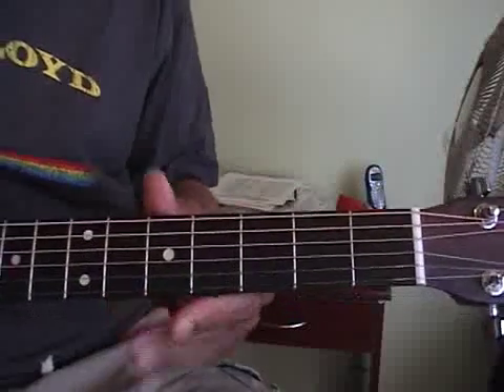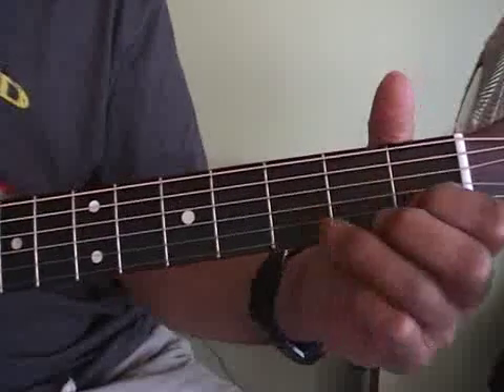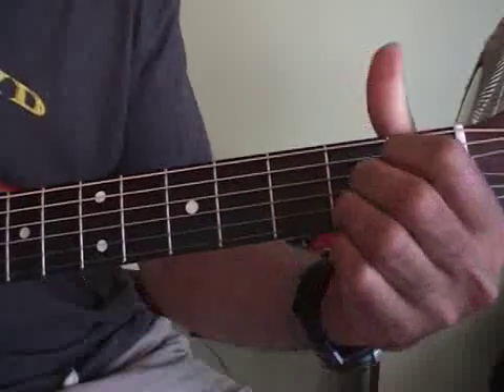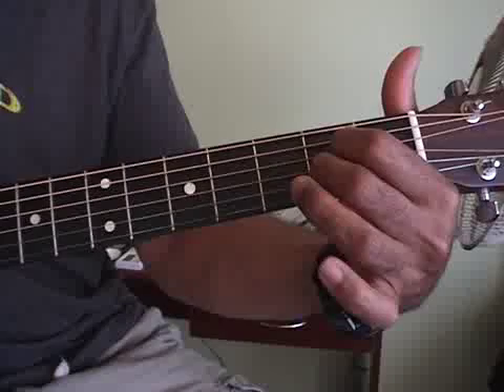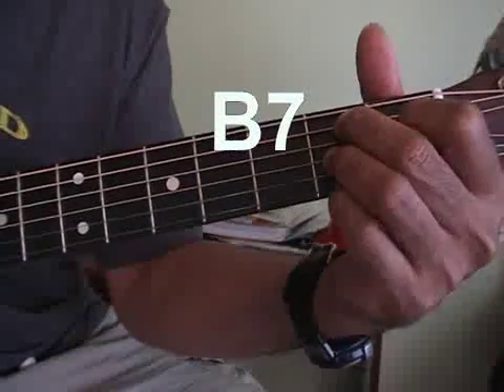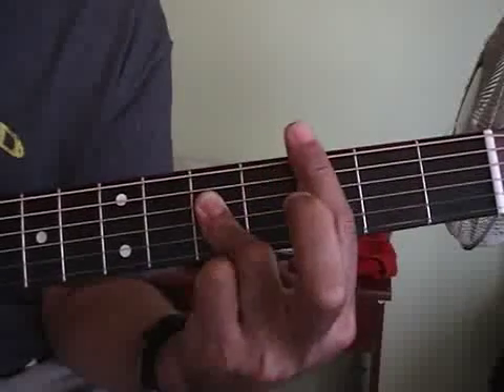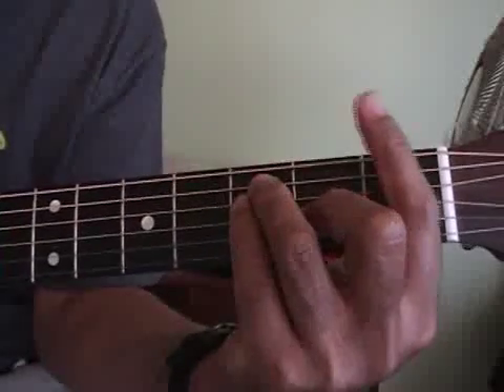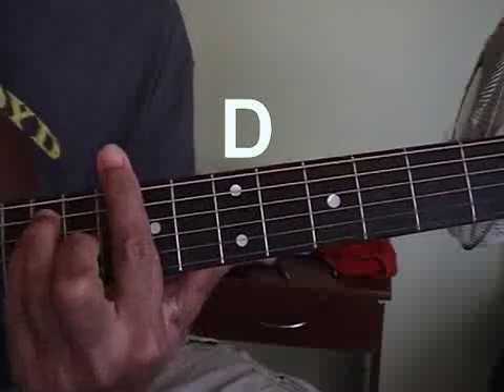Easy Way To Play BASIC GUITAR CHORDS